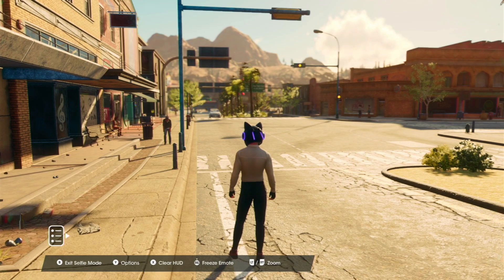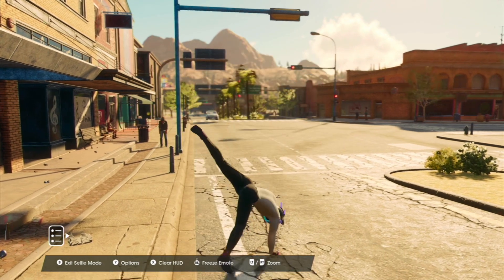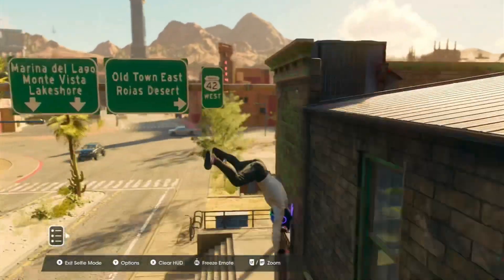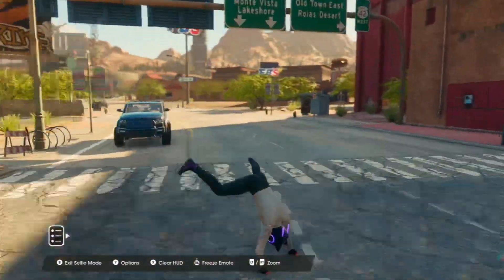The Best Saints Row 2022 Glitch… (tutorial kinda)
Just a meme post tbf lol

credit again to syoptical for finding the glitch itself... pretty badass!